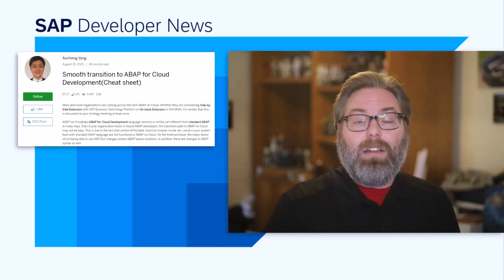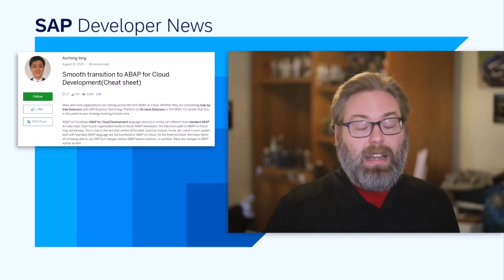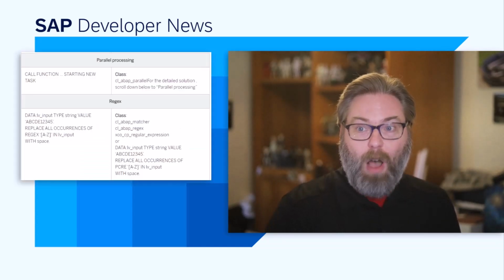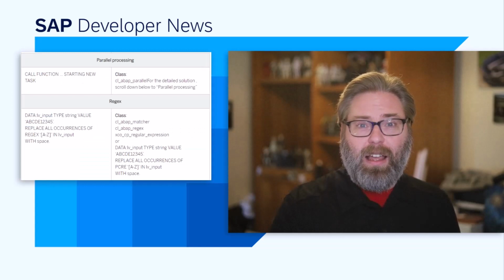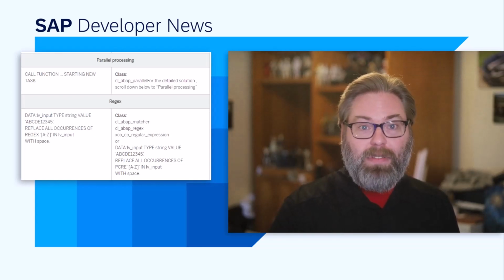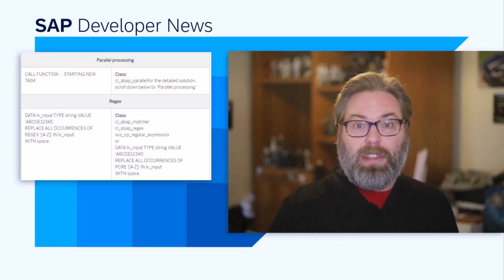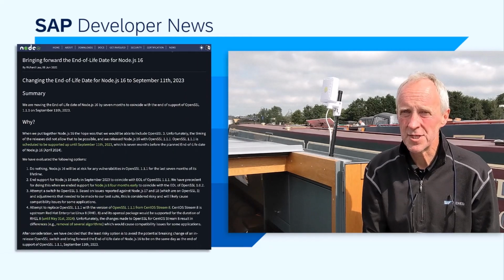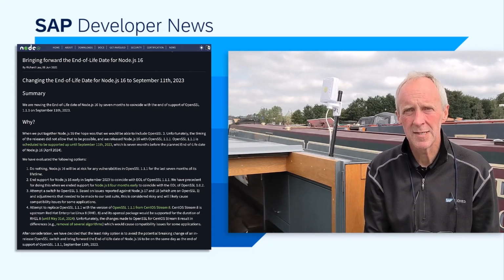ABAP with Generative AI, ABAP Cloud Cheat Sheet, AI Core for VScode, Node.js 16 | SAP Developer News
*Next Level ABAP with Generative AI*

*ABAP Cloud Cheat Sheet*
- Smooth transition to ABAP for Cloud Development (Cheat sheet) (blog post)

*SAP AI Core toolkit for VS Code Extension*
- SAP AI Core toolkit is now Generally Available in VS Code Extension (blog post)
- SAP AI Core toolkit is now Generally Available in VS Code Extension (tutorial)

*CHAPTER TITLES*
0:00 | Intro
0:11 | Next Level ABAP with Generative AI
0:57 | August SAP Developer Challenge update
2:09 | ABAP Cloud Cheat Sheet
4:05 | SAP AI Core toolkit for VS Code Extension
5:03 | Node.js 16 End of Life